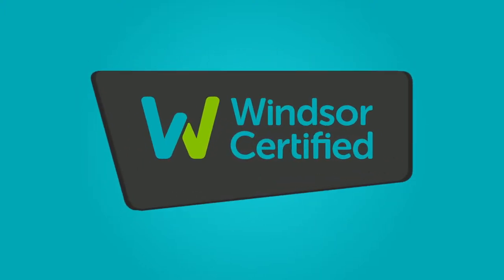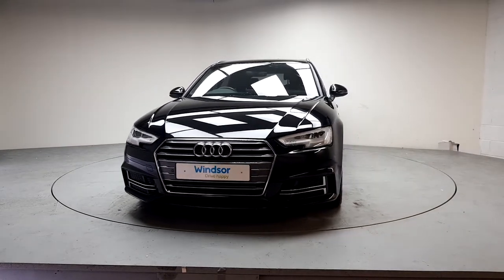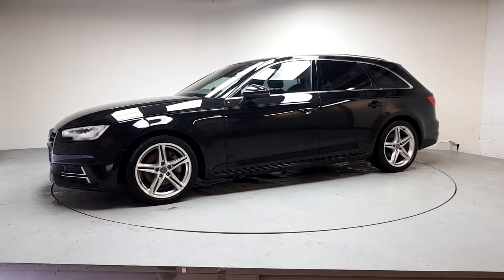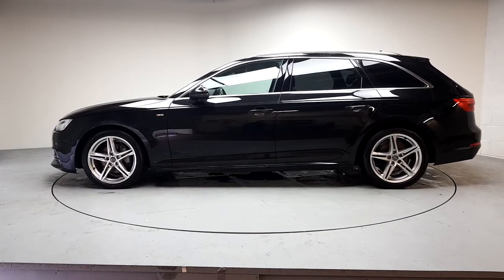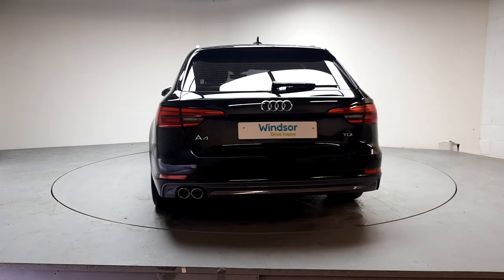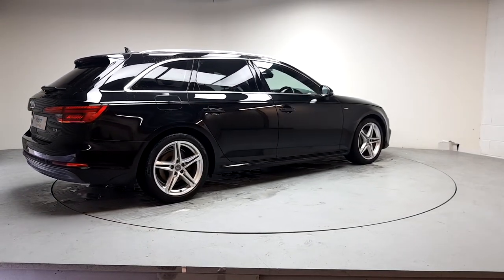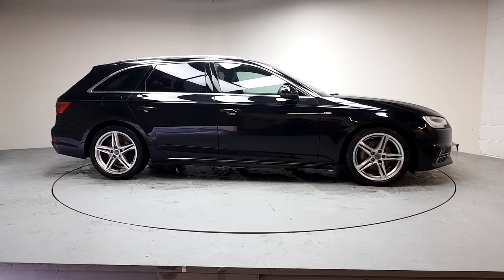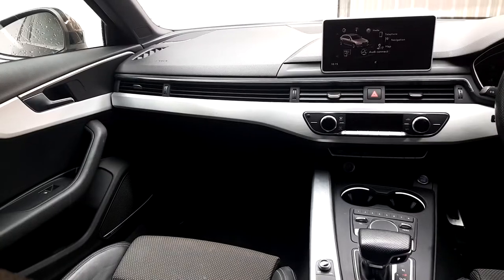OE65XOC - 2016 Audi A4 Avant S Line TDi 190 S tronic Auto StartStop